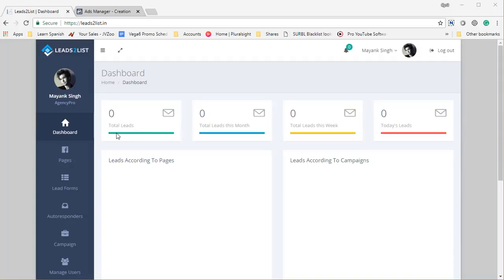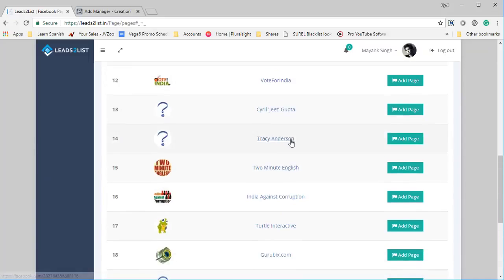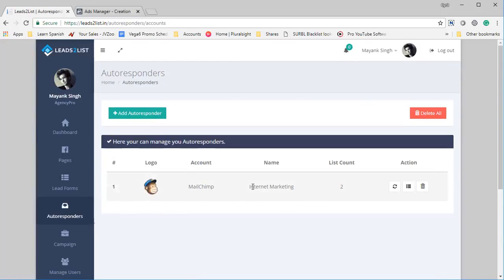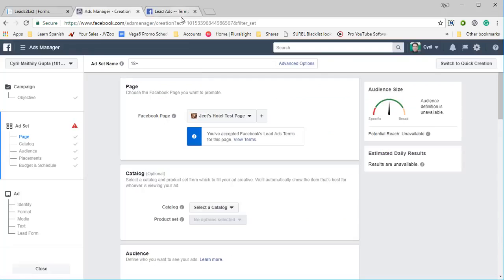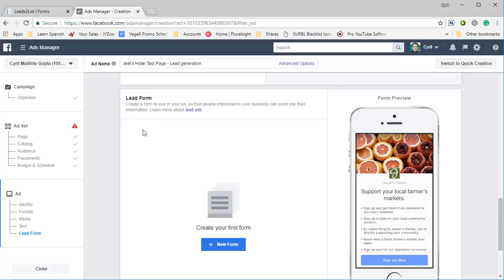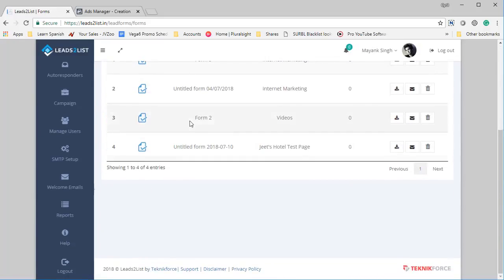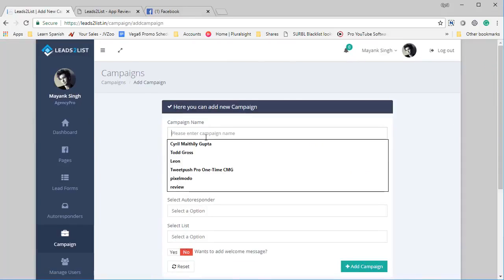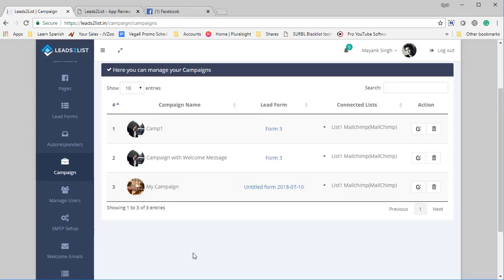Leads2list Review Demo || How To Use Leads2list ?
Leads2list Review || How To Use Leads2list  ?

Yes, your customers are looking for new ways to build their list in the post GDPR world.

 With similar privacy laws being enacted in many other countries and even in the US, it’s every Internet Marketer’s challenge to build a GDPR compatible fresh list.

Leads2List, the powerful leads-creation SAAS will help your customers get all the leads they want, without breaking any laws.

 100% Opt-in, 100% Effective.

Front End - Leads2list: $27

Access the powerful Leads2list software and training modules.

Upsell #1 - Leads2List Pro: $47

With the Pro upgrade you can also get the following features

- Get leads from LinkedIn in addition to Facebook

- Unlimited Facebook Pages

- Unlimited Lists

- Unlimited autoresponder accounts

- Sell leads2list as a service and built lists for other people

Downsell #1 - Lead2List Ace: $37

Upsell #2 - Leads2List Agency: $67

With Leads2List Agency you can sell accounts on Leads2List.

Create and sell accounts on Leads2List for one-time or recurring fee. Make money from Leads2list without even running a single Facebook ad or making a single list or offer.

Upsell #3 - Leadgen & Marketing Training: $27

Learn powerful lead generation and list marketing techniques and reach your list profiting potential to the max. This powerful video training lays everything bare and turns a novice into a pro marketer.

 Upsell #4 - List Janitor Pro: $47

Maintaining a clean list is vital to running successful Email marketing campaigns. List Janitor Pro is the most powerful list-cleaning and list management application that makes things absolutely easy for you.

Here's Are Some Key Benefits You May Be Interested In Getting:

Connect with any Facebook page in a matter of seconds.
Run Facebook lead-gen ads and send leads directly into your autoresponder.
Single setup, runs forever. Leads keep pouring in without any maintenance.
Send welcome emails containing access or other details to anyone who signs up.
100% Accurate Facebook Emails. You can virtually guarantee this is the user’s main account.
Single click signup. Your prospect never has to fill any information.
Connect multiple Facebook pages and multiple Autoresponders.

All of this is covered by a 'no-questions asked' 30 day money-back guarantee